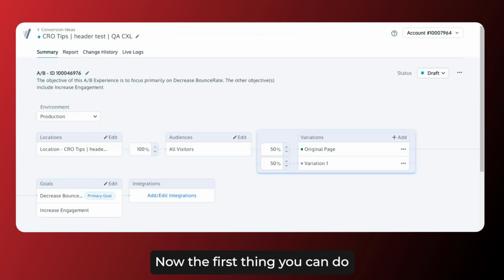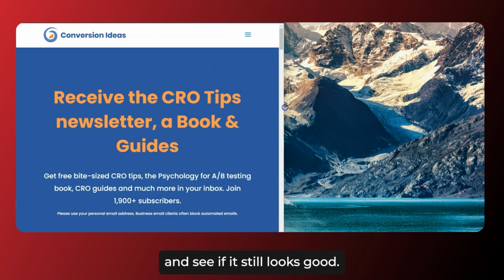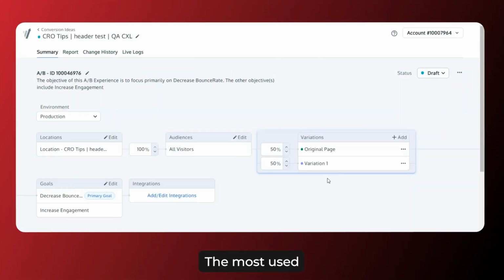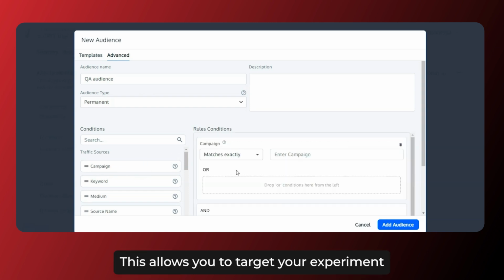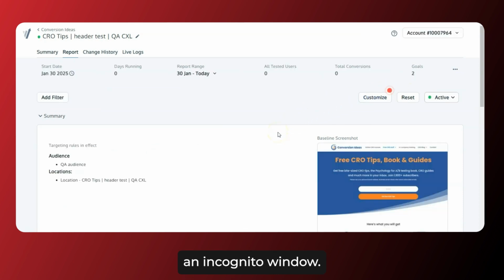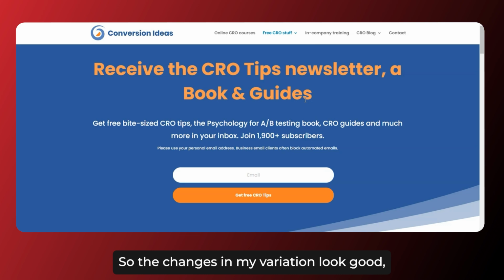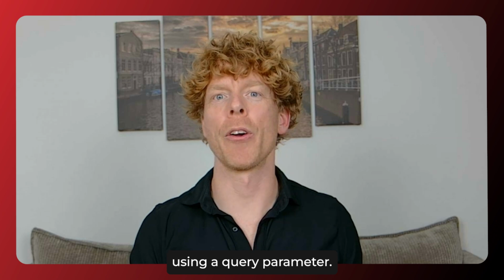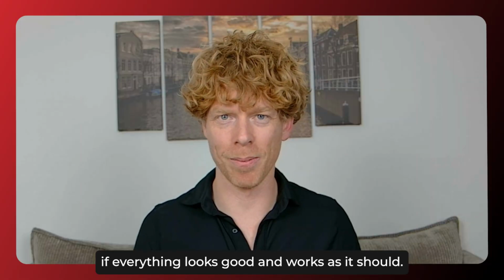Perform Thorough A/B Test QA to Prevent Website Bugs and Errors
When A/B tests are not done right they actually end up breaking things.

Forms don’t submit. Layouts collapse on mobile. Tracking fails silently. And your variation that's meant to boost conversions ends up hurting revenue instead.

That’s why QA isn’t a nice-to-have. It’s the wall between your experiment and chaos.

In this CXL Feed, Ruben de Boer walks you through how to bulletproof your experiments across devices, browsers, screen sizes, so they don’t quietly tank performance.

No shortcuts. No assumptions. Just a process that ensures your test isn’t killing conversions while you sleep.

Because bad QA kills trust. And trust is what gets you the next experiment. The bigger bets. The chance to actually move the needle.

Want to impact pipeline? Run tests that work. Watch the video below. Learn QA. Ship confidently.

Chapters:
0:00 You set up your A/B test - now what?
0:40 How to perform Quality Assurance for your A/B test
2:35 Set the test live with a Query parameter first
5:10 Tips on using a query parameter